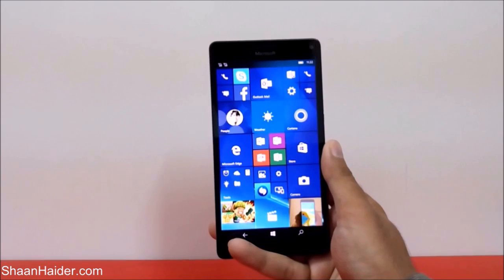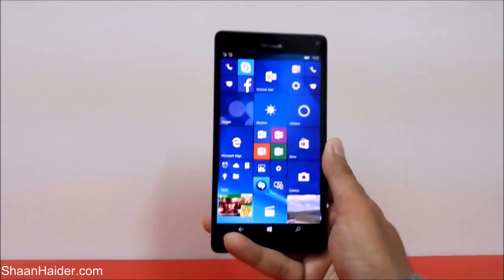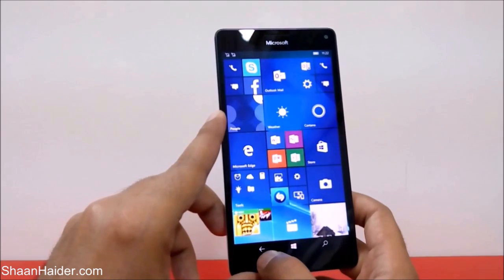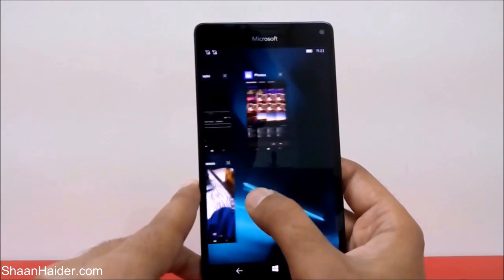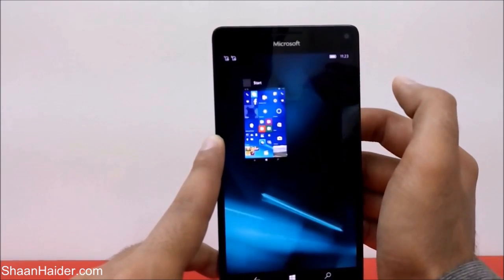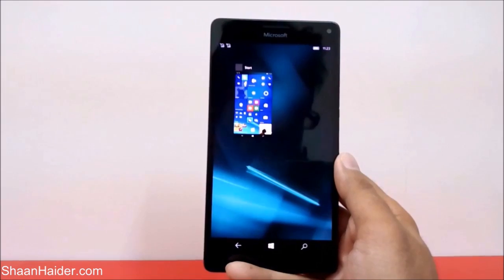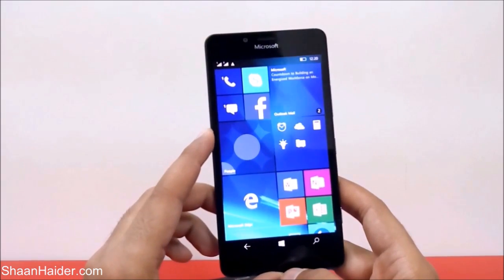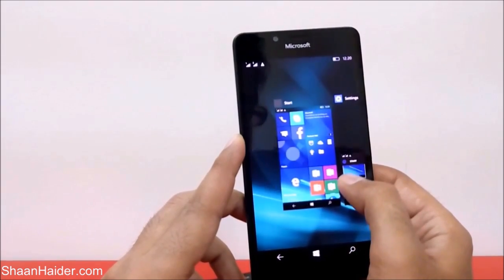How to Close Background Running Apps on Lumia 950, 950 XL, 650, 730, 640 XL or ANY Windows Phone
How to close the apps running in the background on Lumia 950, 950 XL, 650, 640 XL, 730, 830 or ANY Windows 10 Phone to improve battery life and performance.

How to customize the Glance Screen on Microsoft Lumia 950, 950 XL or any Windows 10 smartphone

How to Create a Separate Phone for Kids with Kids Corner on ANY Windows 10 Phone